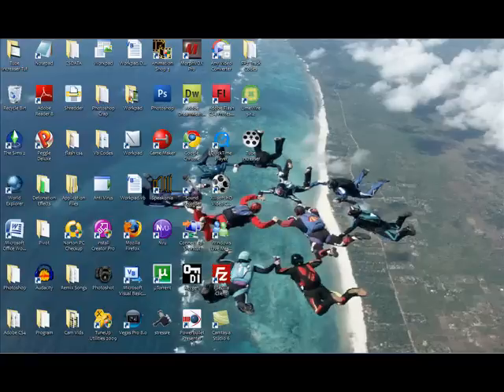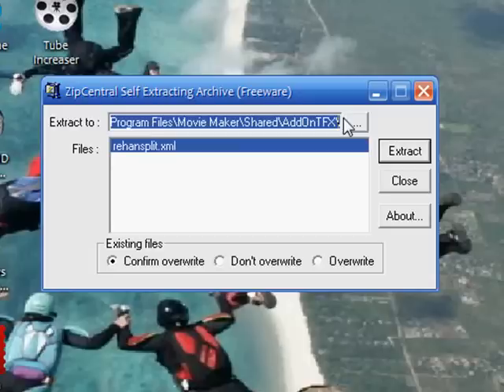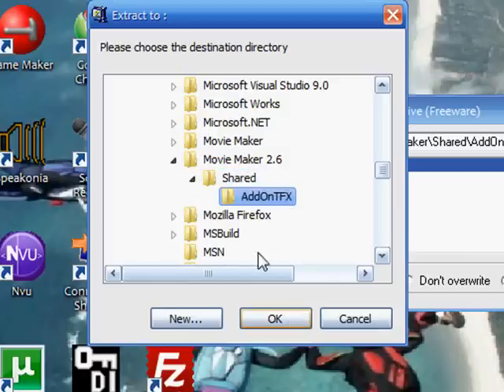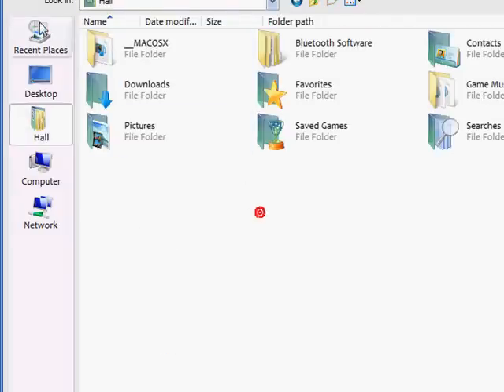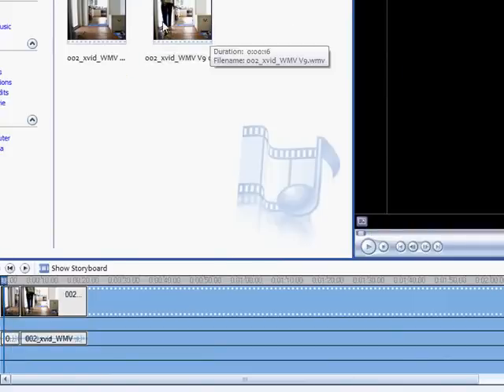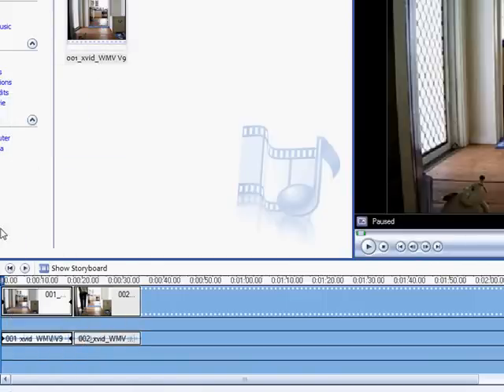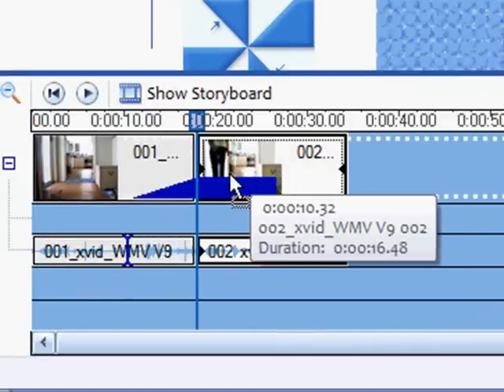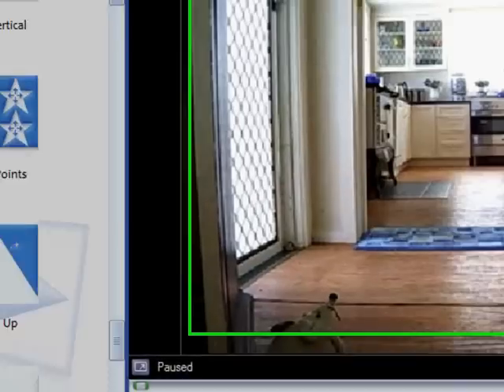How to clone yourself in windows movie maker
Today you will learn how to clone yourself in windows movie maker 2.6